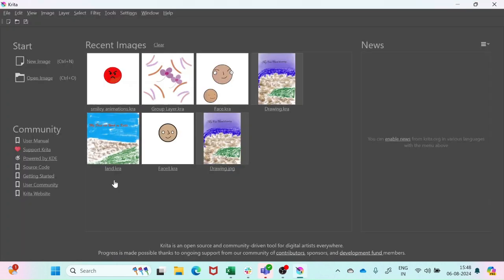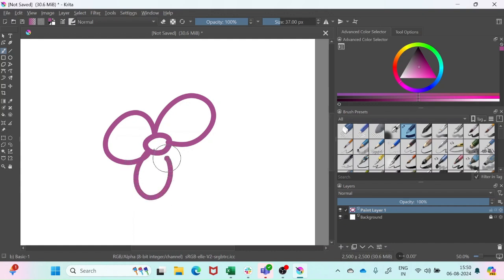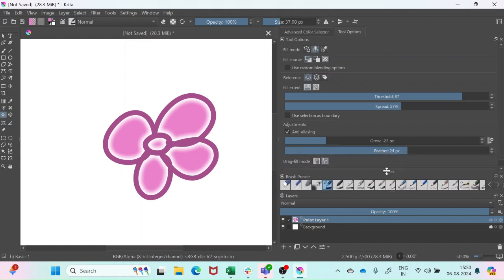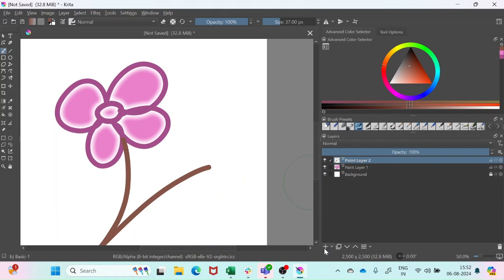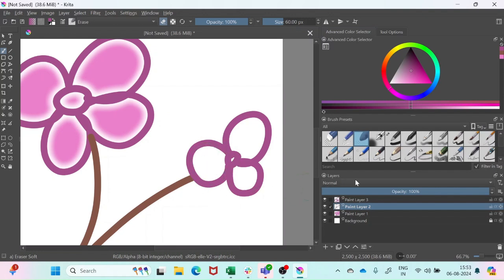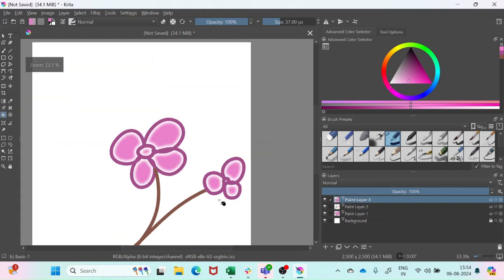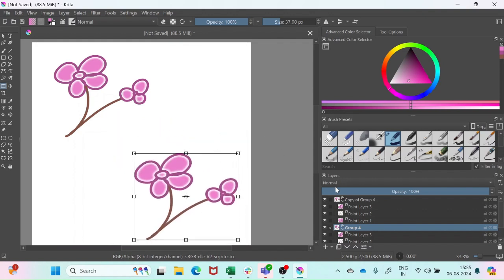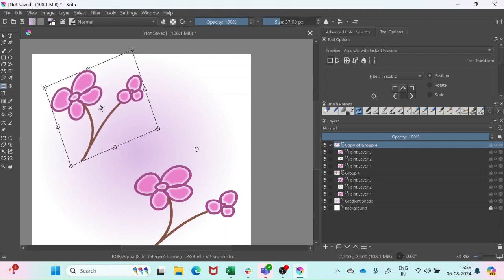Grouping layers and ink dropper Tool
Working with layers and making object and Replicating it.